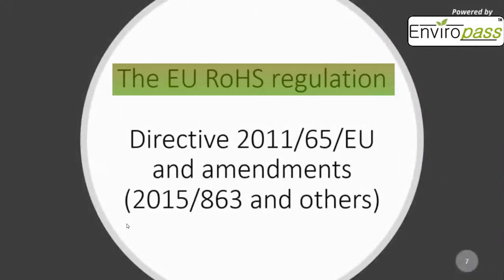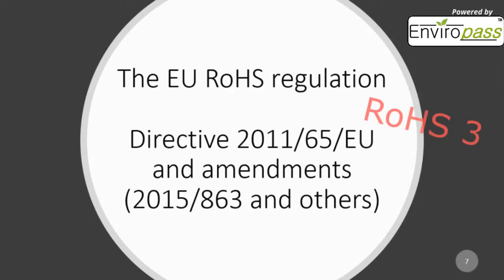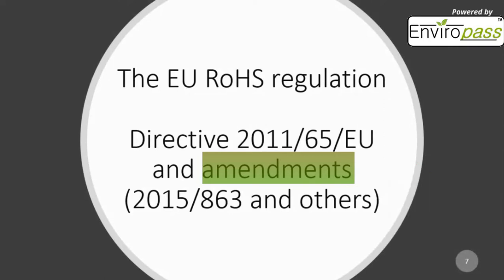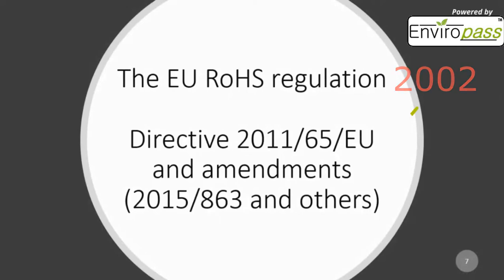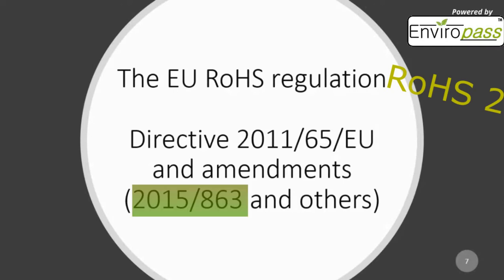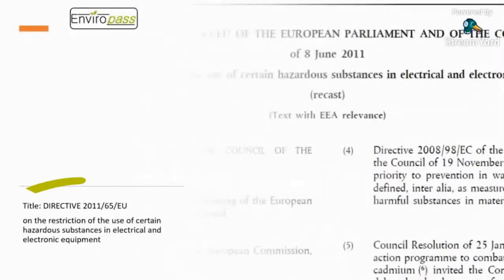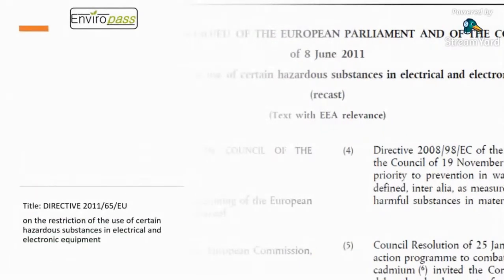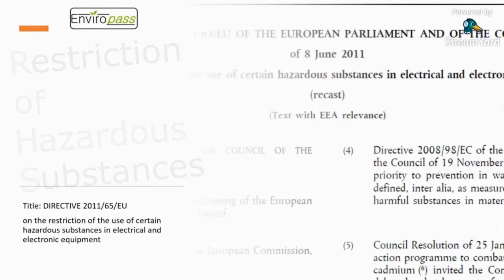RoHS 2 or 3?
In this video, you’re going to learn exactly the difference between RoHS 2 (recast) and the so-called RoHS 3.

First, you’ll learn what RoHS 2 is, and why we are still using it.

Next, I’ll show you the RoHS 3, what it entails, and why it is actually still under RoHS 2.

Finally, I'll explain what the RoHS acronym means exactly and where it stems from.

In the end, you’ll have a quick overview of the RoHS definition.

00:00 RoHS 2 or 3?
01:04 What does RoHS mean?

3 Ways to keep abreast of product environmental compliance